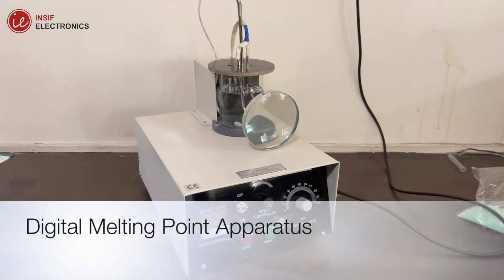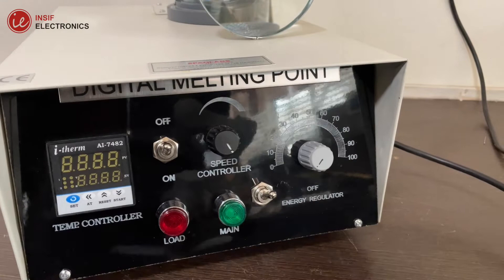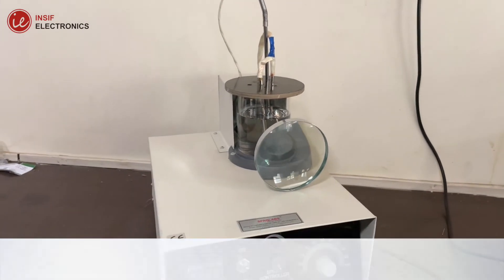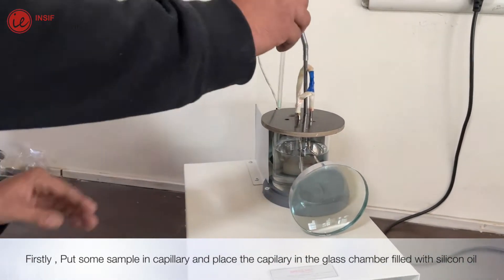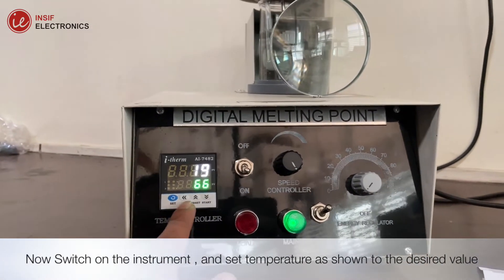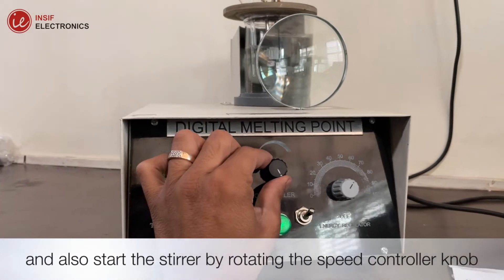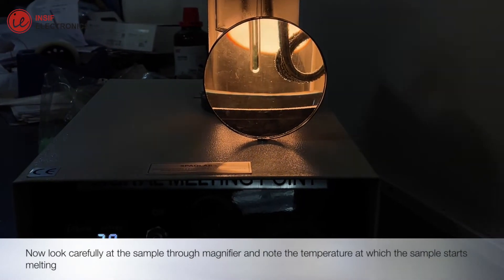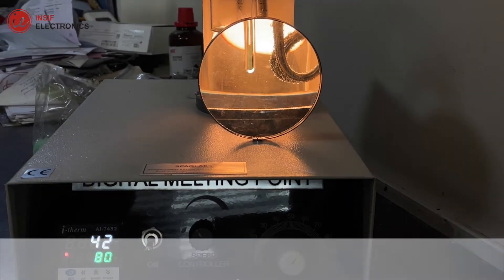Digital Melting Point Apparatus - Demonstration & Working